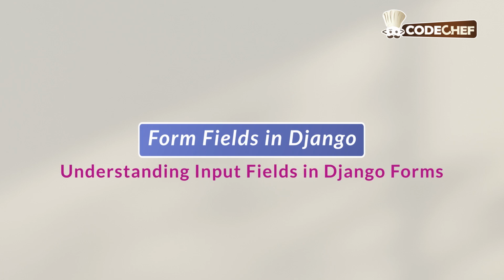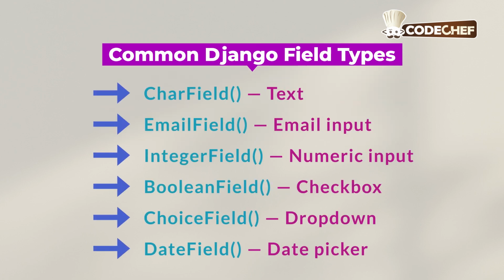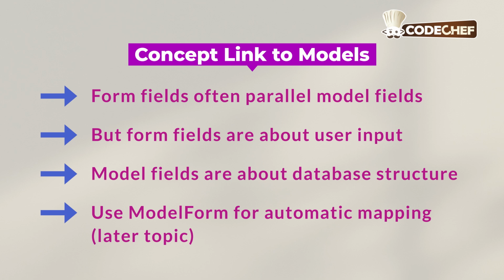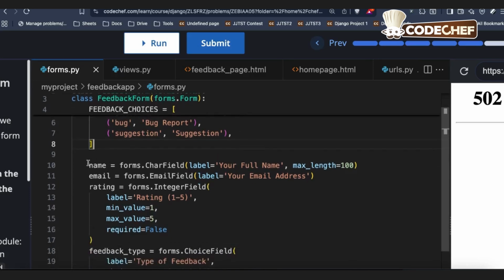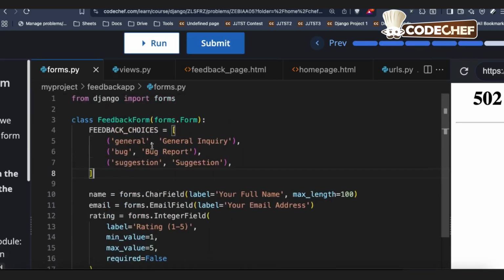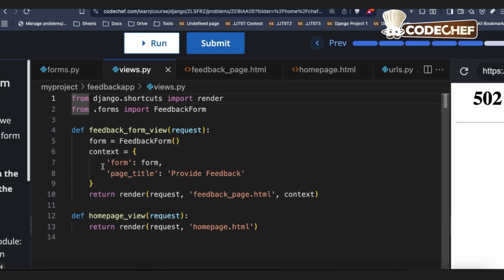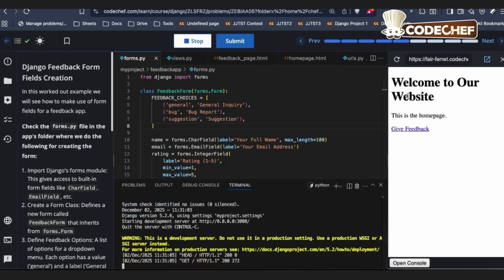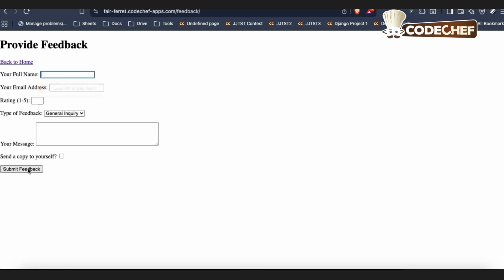Form Fields in Django | Build with Django | CodeChef Learn Series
In this video, we explore form fields in Django and learn how different field types control user input and validation.
You’ll understand commonly used form fields like CharField, EmailField, IntegerField, ChoiceField, and how Django automatically validates form data.

This knowledge helps you design clean, user-friendly, and reliable forms.